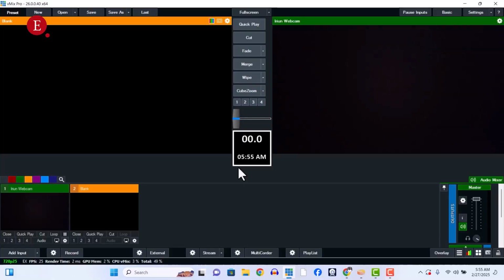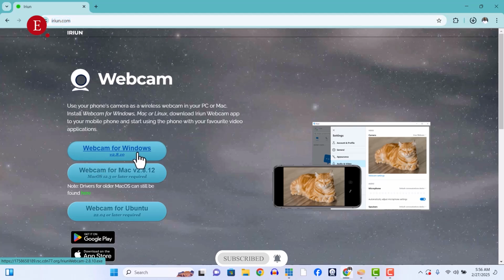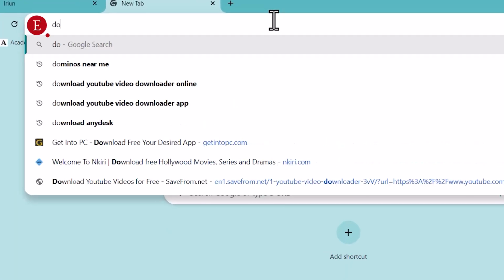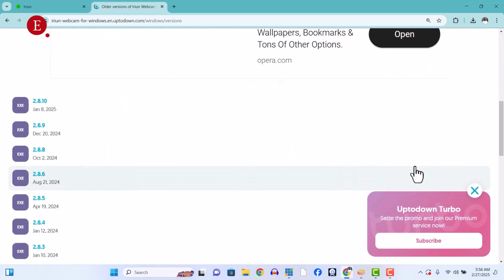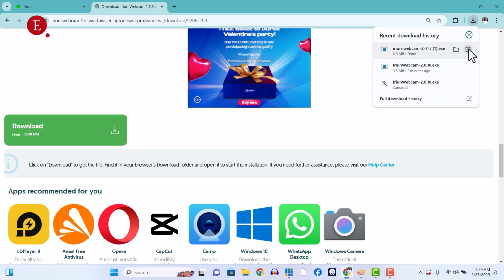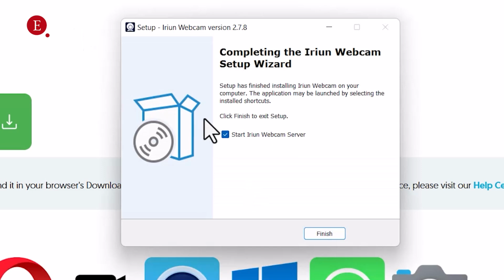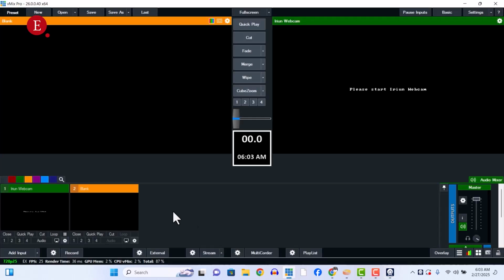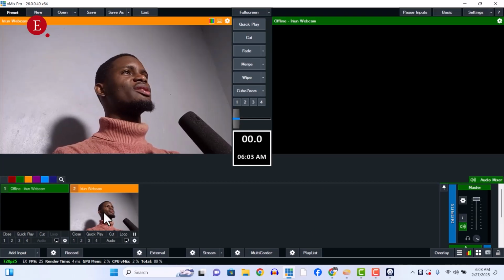Fix GREEN SCREEN Issue with Iriun Webcam in vMix NOW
Learn how to fix the pesky green screen issue with Iriun Webcam in vMix. Are you tired of dealing with a green screen instead of a smooth live streaming experience? In this video, we'll show you a step-by-step solution to troubleshoot and resolve the green screen problem with Iriun Webcam in vMix. Whether you're a live streamer, YouTuber, or content creator, this tutorial is for you. Get ready to say goodbye to green screens and hello to professional-looking live streams!